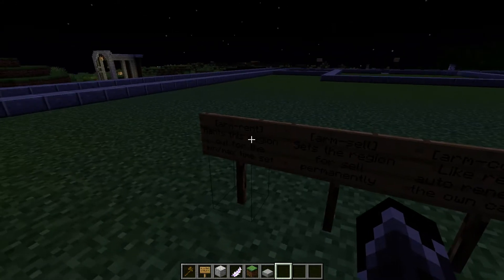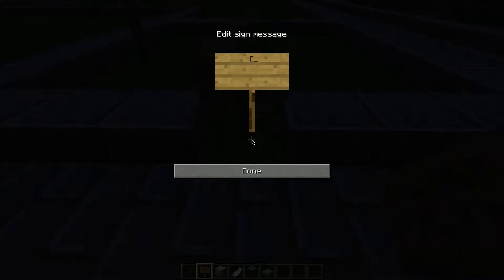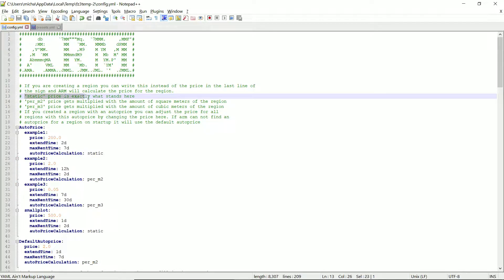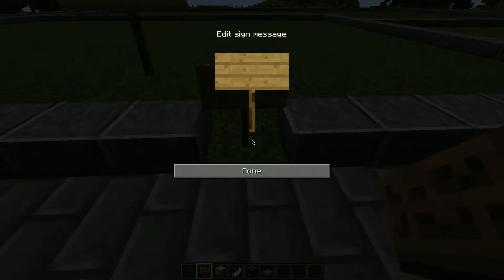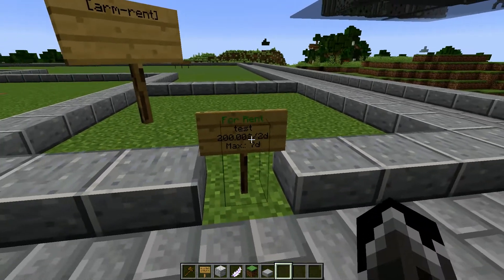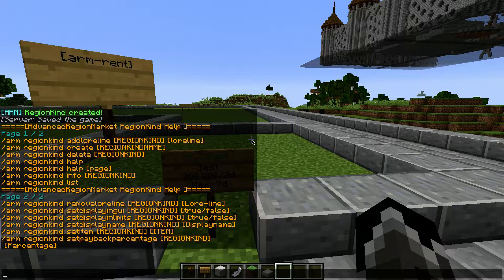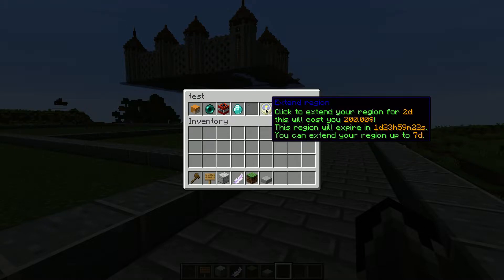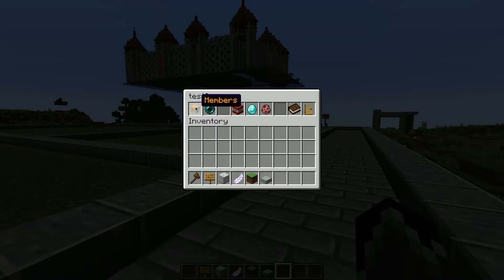Advanced Region Market: Signs, GUI, Regionkinds, Auto prices, and Presets.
Hi guys and gals, ReaperOfSouls89 from Epic Underworld Gaming.  This tutorial is a bit more in depth detail on the ARM plugin.  Unlike my previous tutorial I will be trying to go through and do my best to teach you how to use more of ARM's features and commands.  Like mentioned in the video if you made it to the end and I missed something let me know.